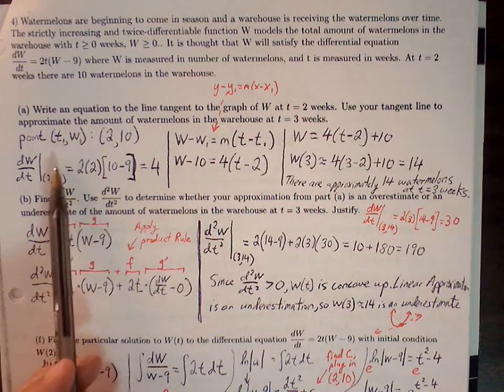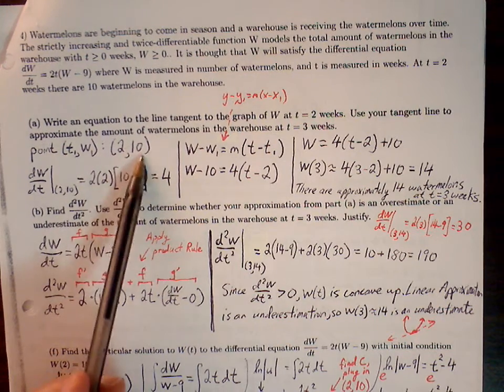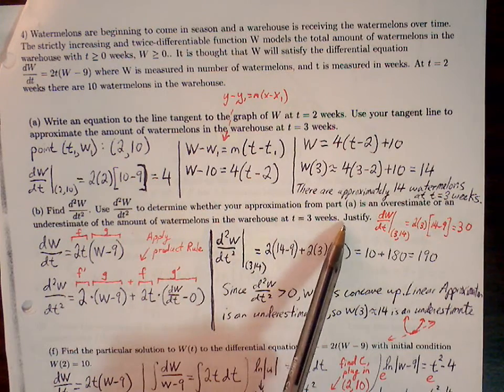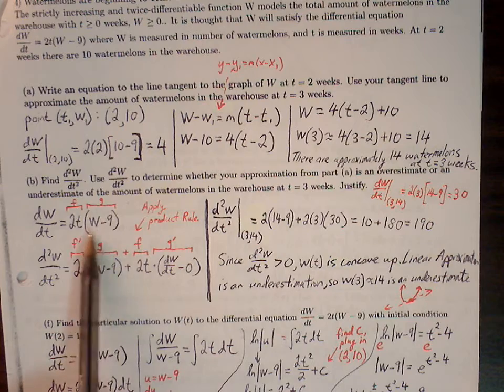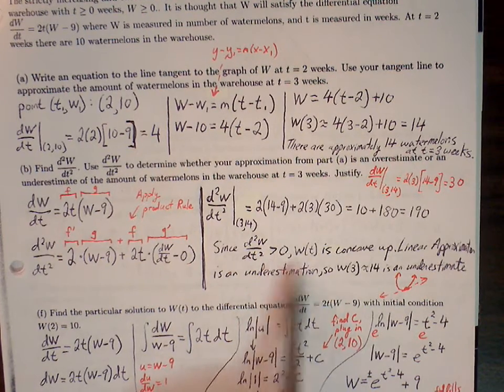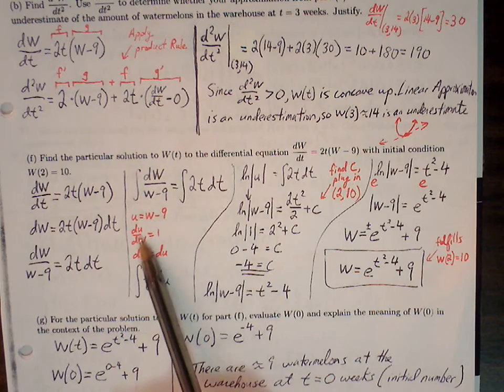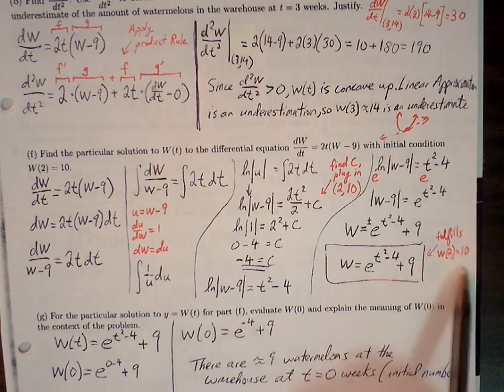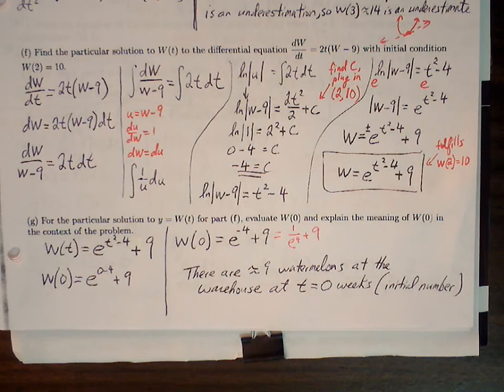last minute AP Review 2020 Differential Equation FRQ #4